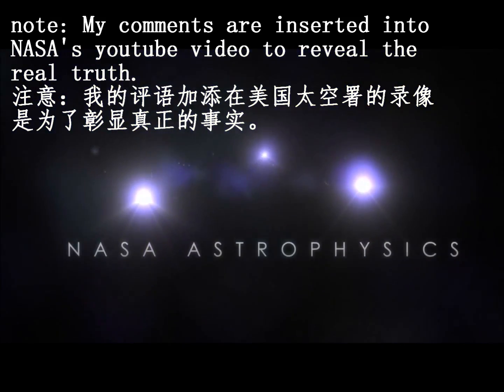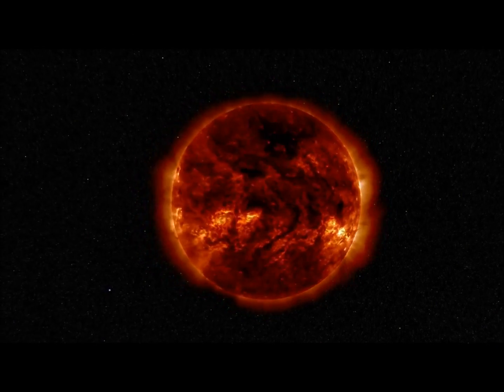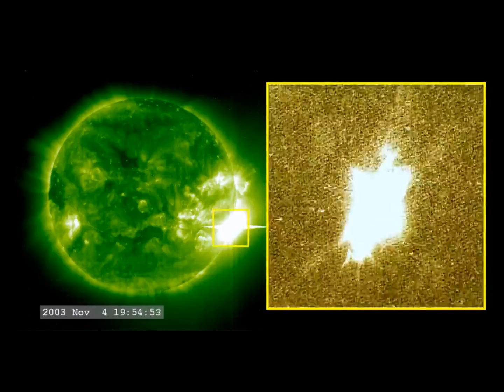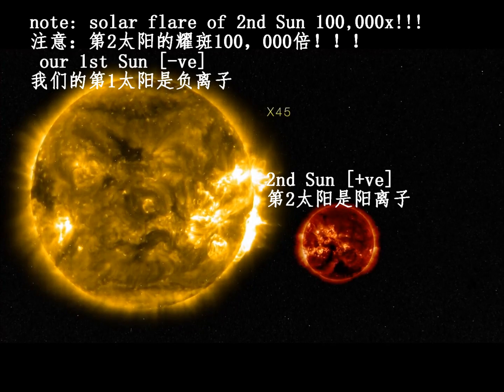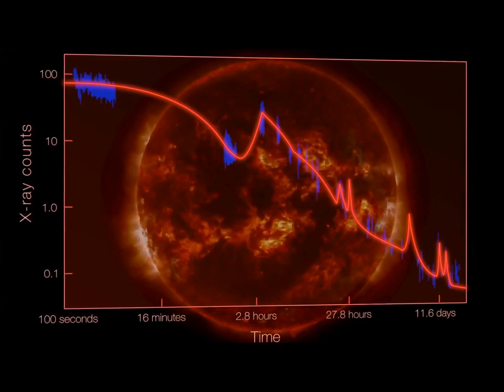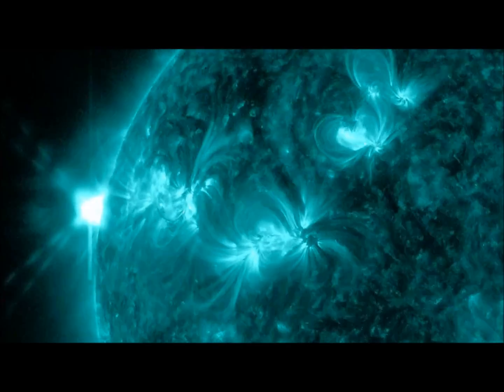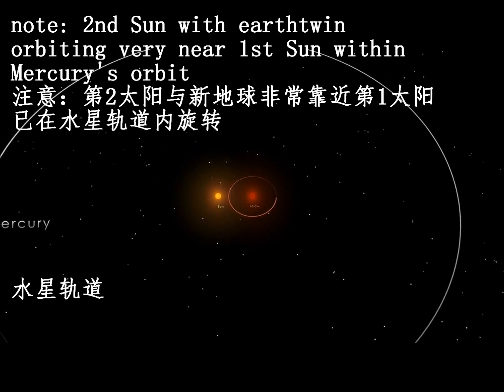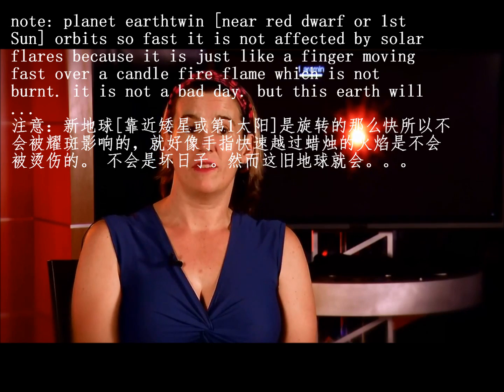真实超清晰录像拍到红矮星第2太阳与新地球42秒 1分39秒已在水星轨道内3分18秒real crystal clear video red dwarf star 2ndsun w earthtwin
真实超清晰录像拍到红矮星第2太阳与新地球已在水星轨道内real crystal clear video of red dwarf star 2nd sun with earthtwin within mercury's orbit